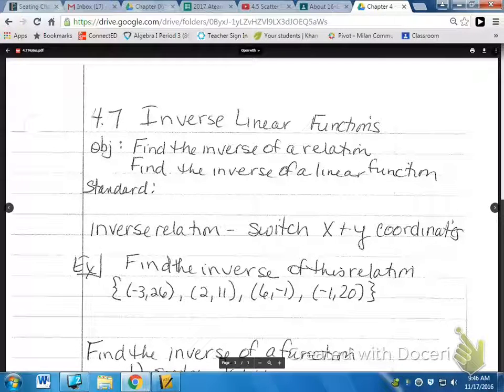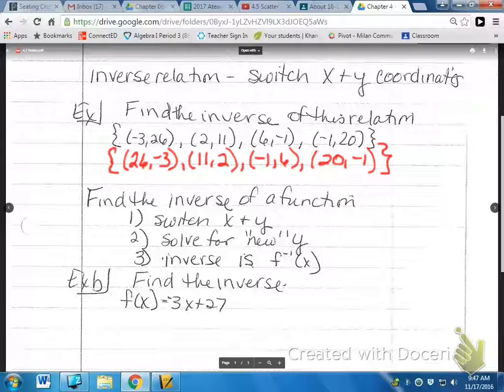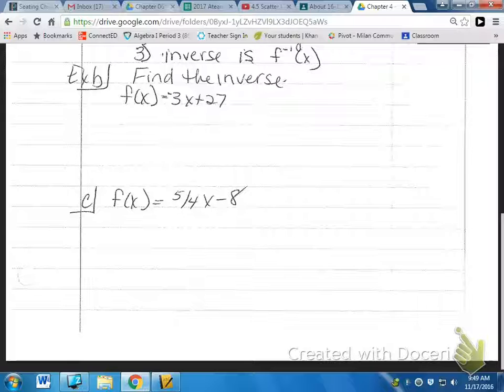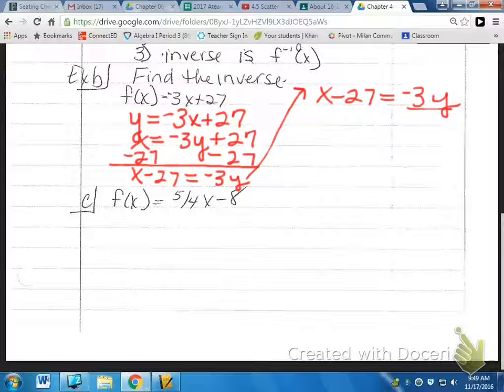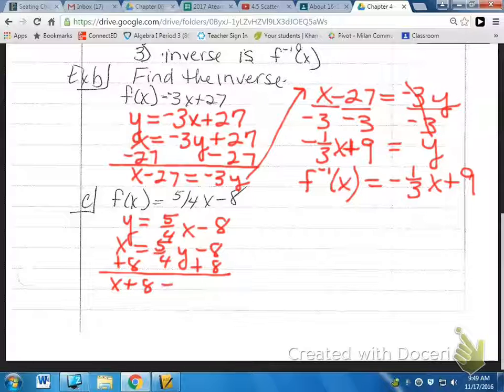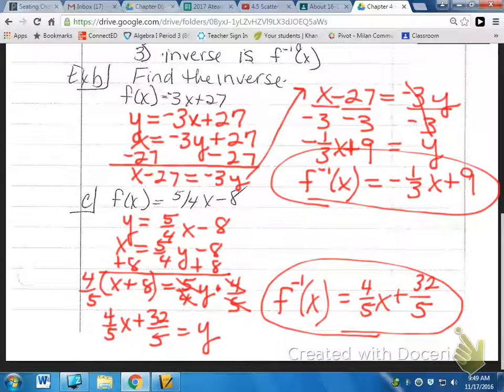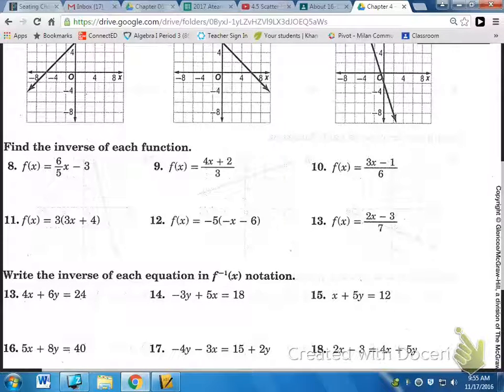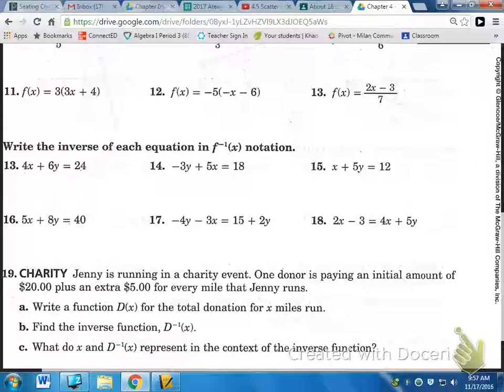4.7 Inverse Linear Functions